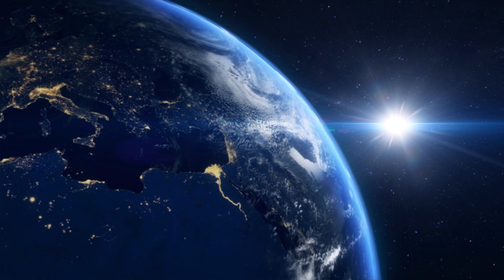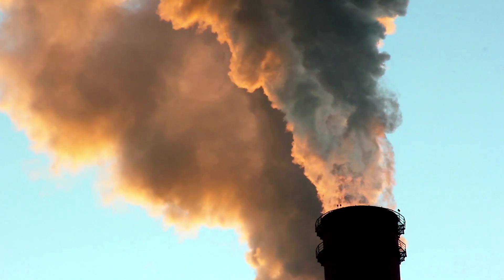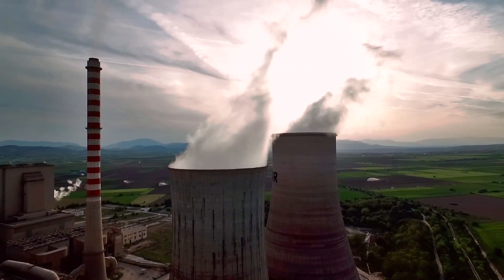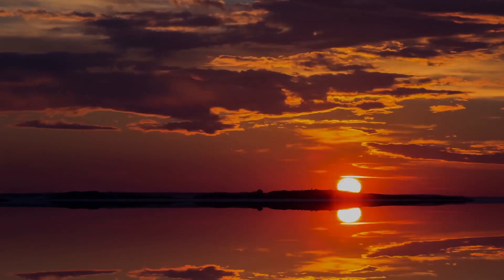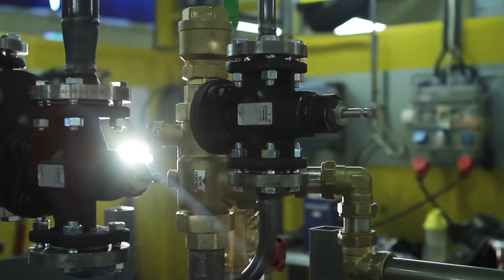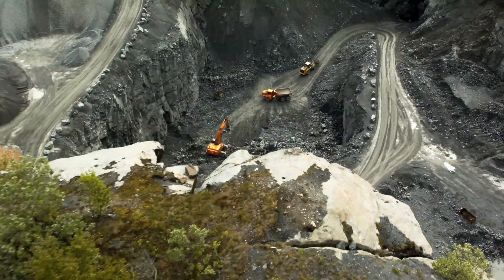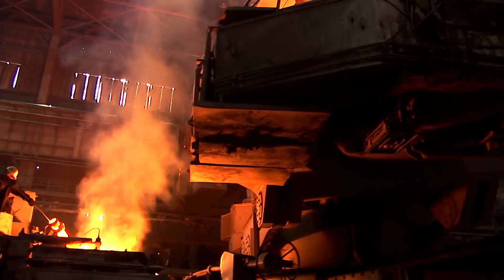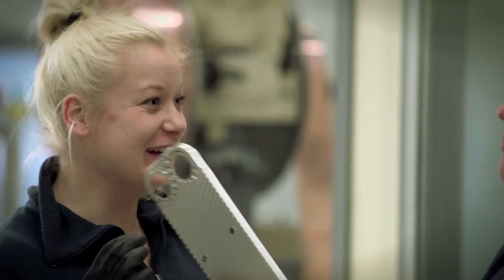Alfa Laval Maxi Compact with AHRI-certified heat exchangers (Complete)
This video introduces Alfa Laval Maxi Compact,  the first district heating system with AHRI certified heat exchangers. It is the most energy efficient solution thanks to optimum heat recovery and low return temperatures. Applications: apartment blocks up to 90 apartments or any other collective building. Nominal capacity: 10 - 350kW.